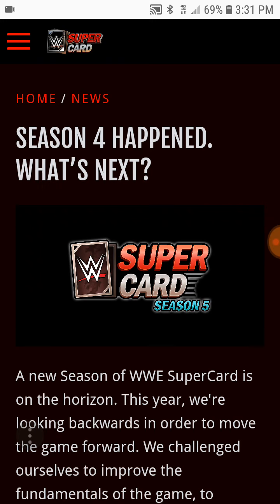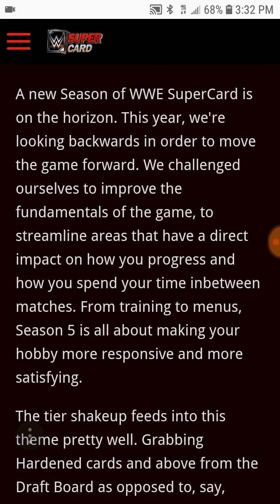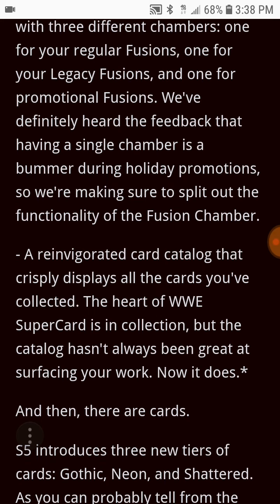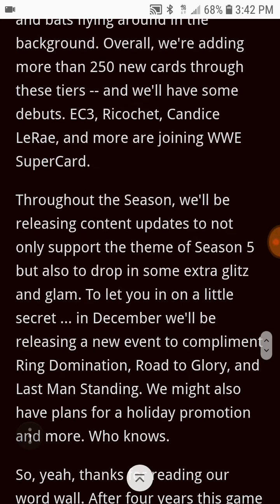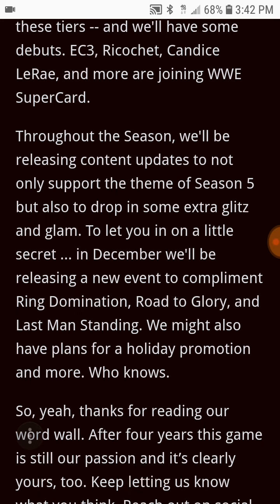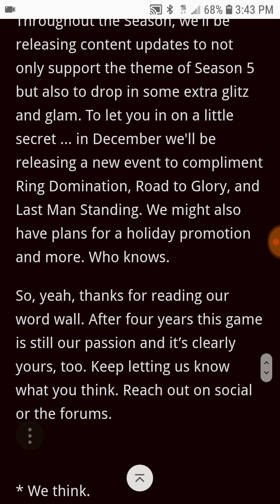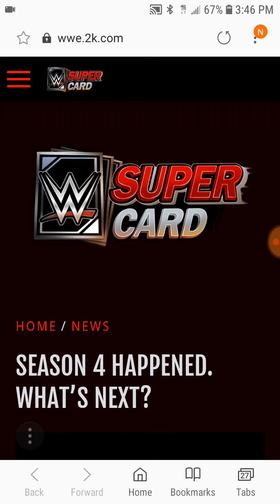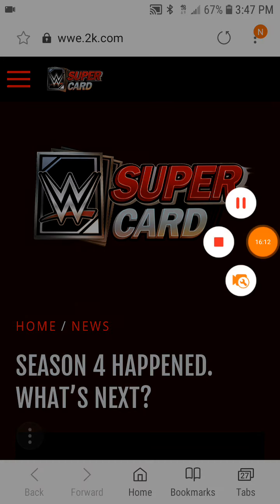Wwe supercard ep.40 Season 5 indepth breakdown whats coming!!??!!???